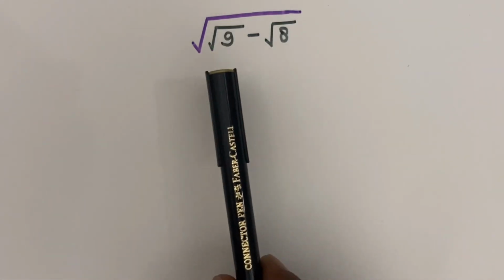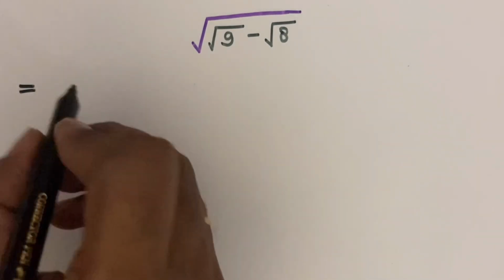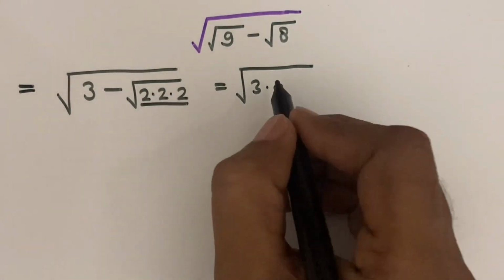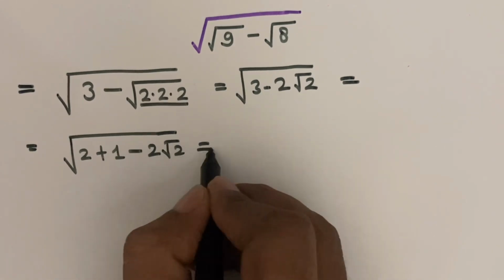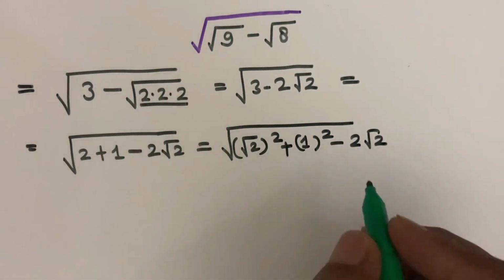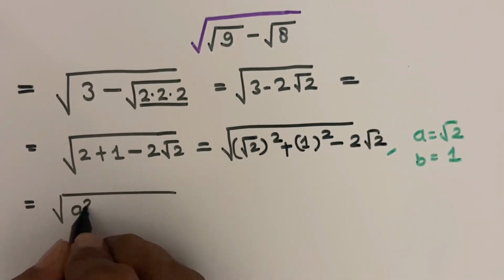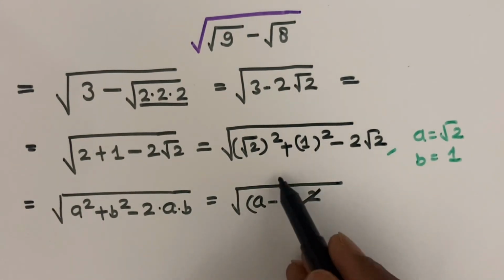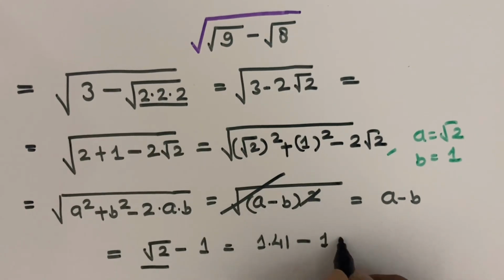Find correct value of this Square Root equation | Math Olympiad problem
A wonderful Math Olympiad questions. Learn the easy method to solve square root related problems.

This video tells step wise how to solve a square root.